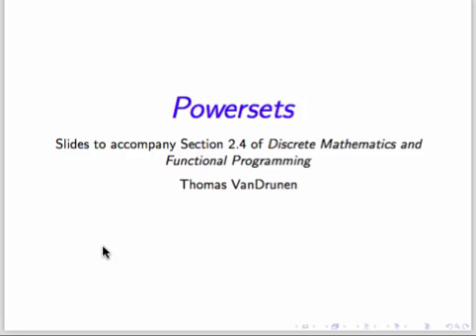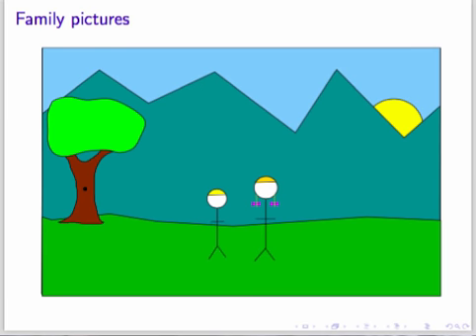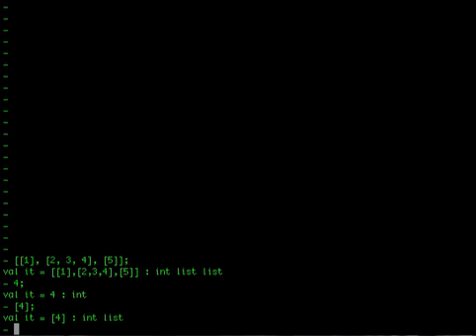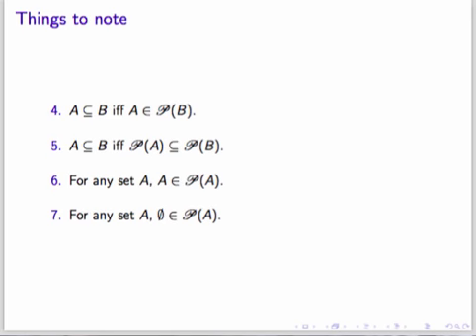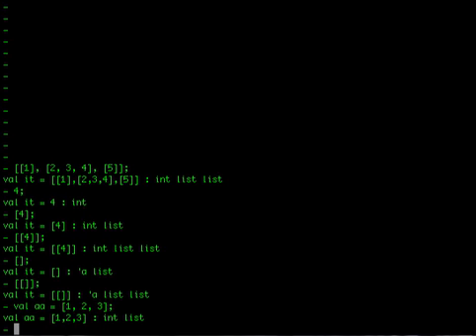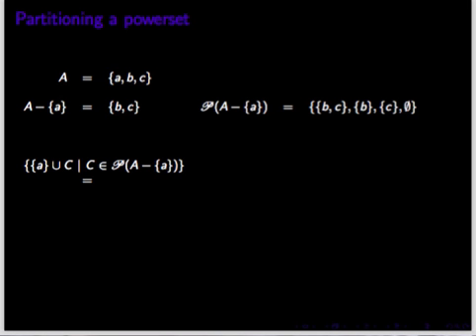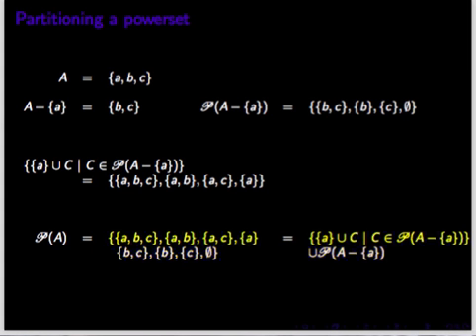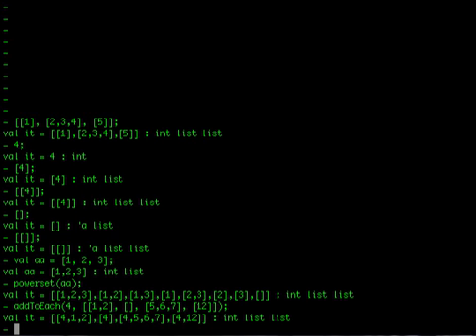Discrete Mathematics and Functional Programming, Section 2.4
An introduction to powersets.